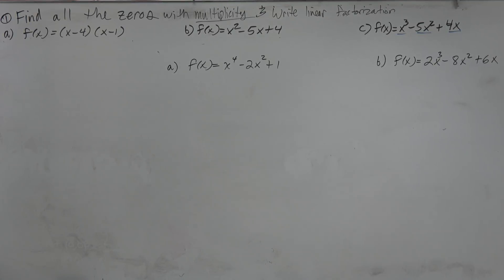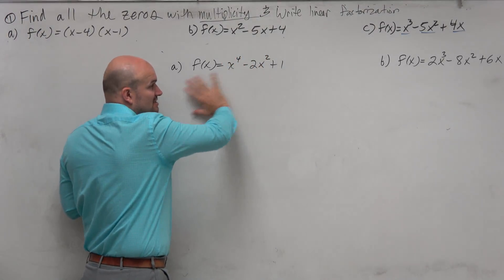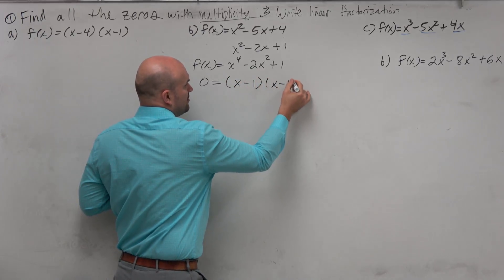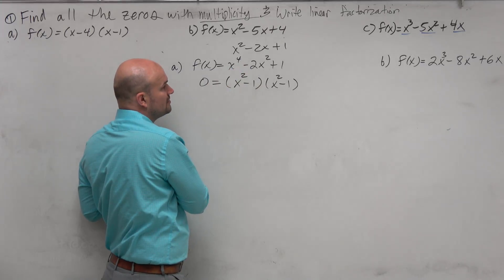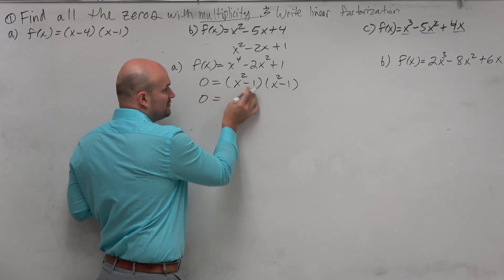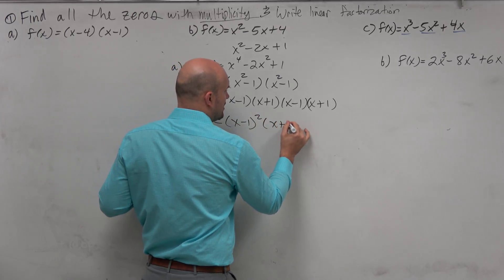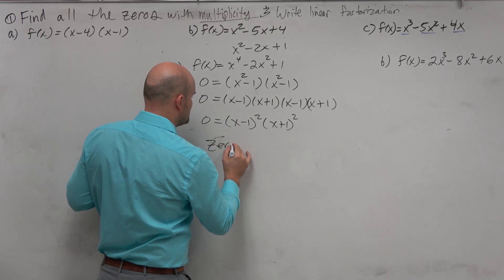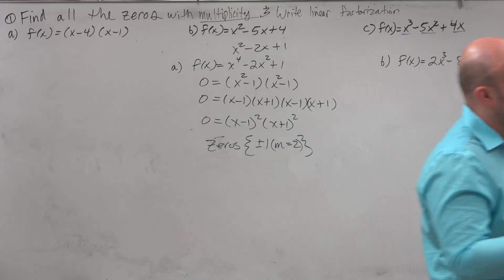How to solve a polynomial to the 4th power by factoring